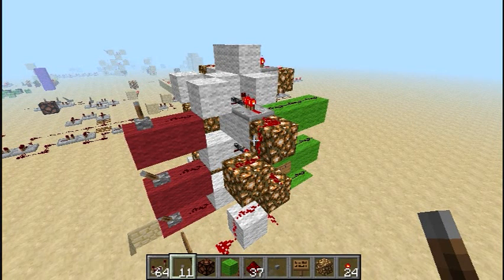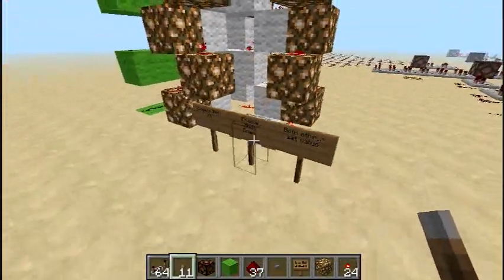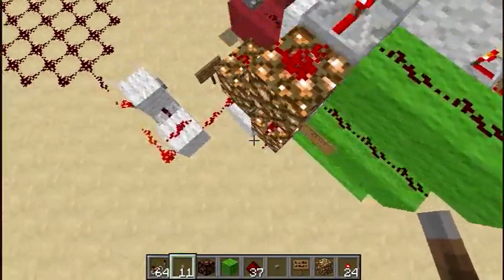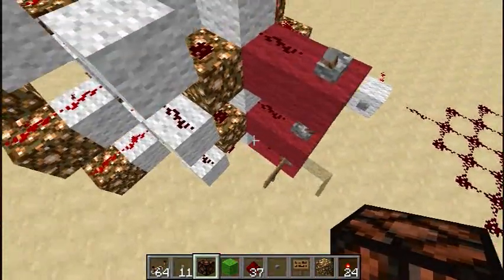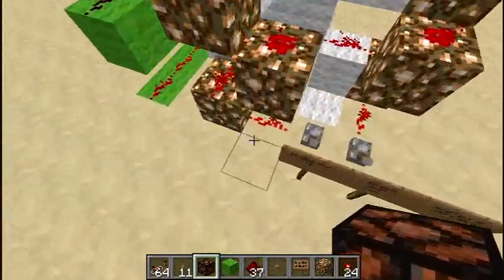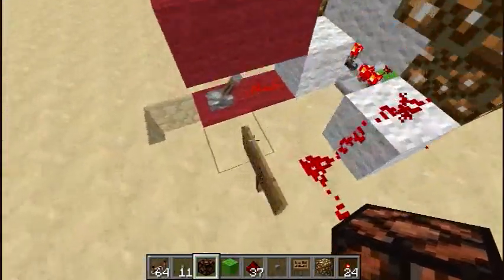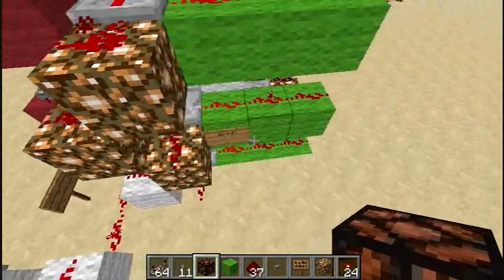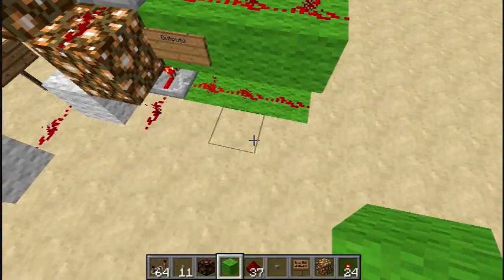Vertical Bi-Directional Shift Register using Locking repeaters | 1.4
Based on the same principles as my piston based vertical bi-directional shift register, this one is updated to 1.4 using the new locking repeaters. The result is a much more compact shift register. It uses lines to toggle if you want to shift up, down, or set the value (or shift both directions at the same time) and a common inverted monostable to perform the operation.